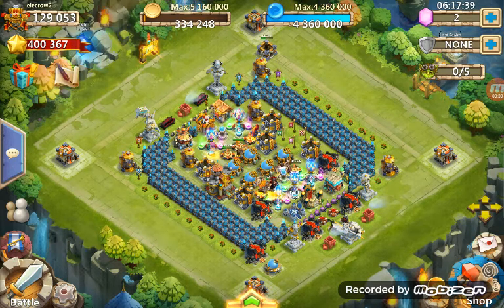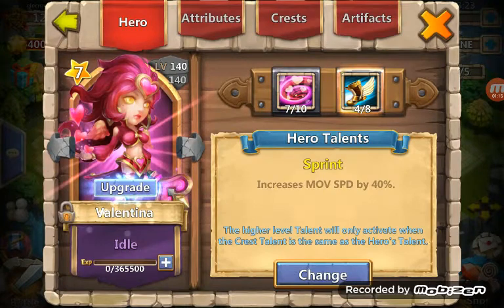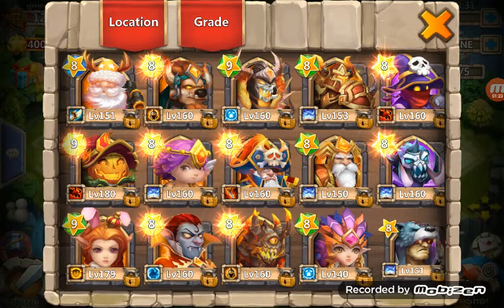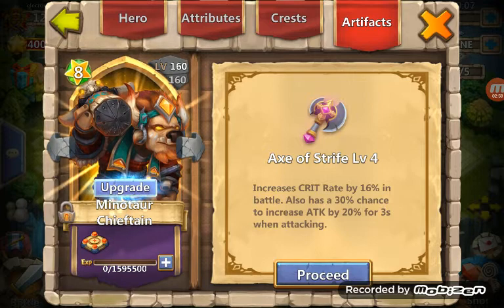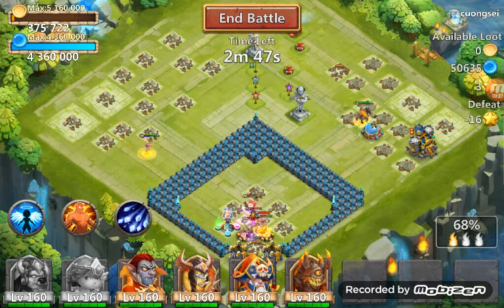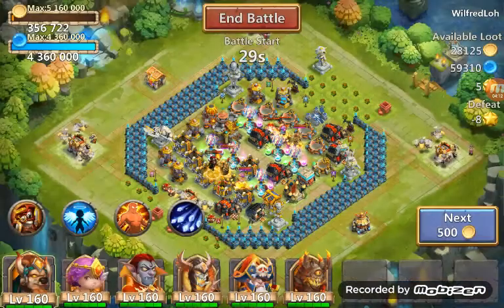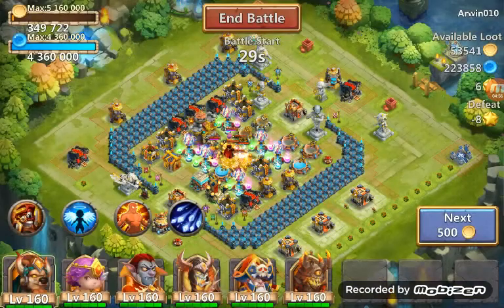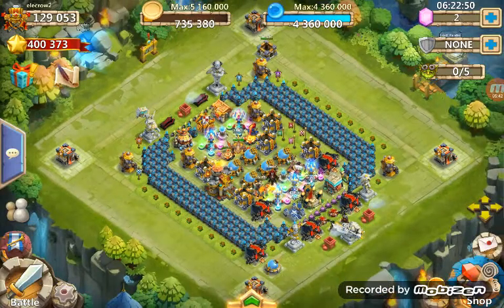Castle Clash Mino 8/8 Wargod + Update